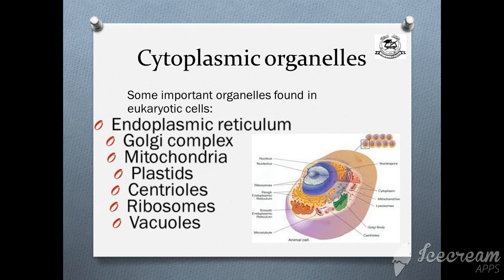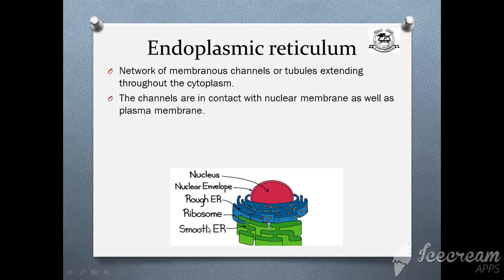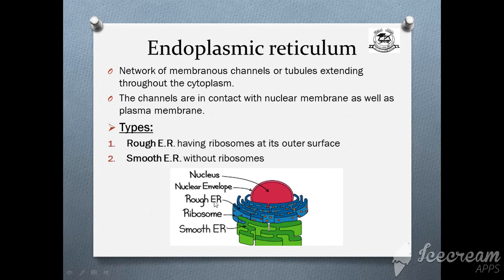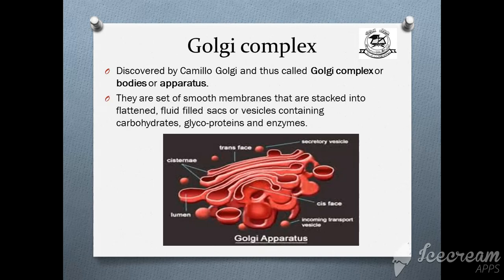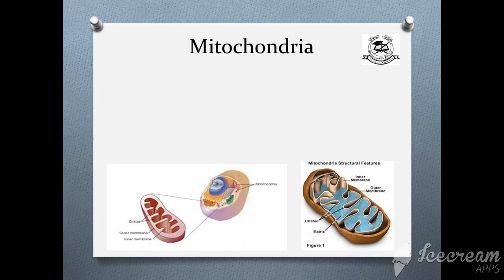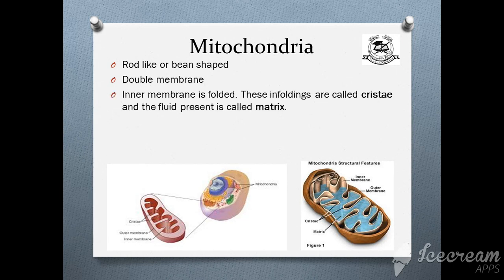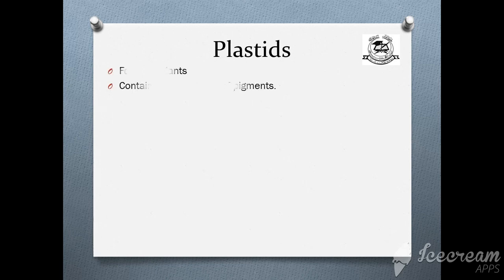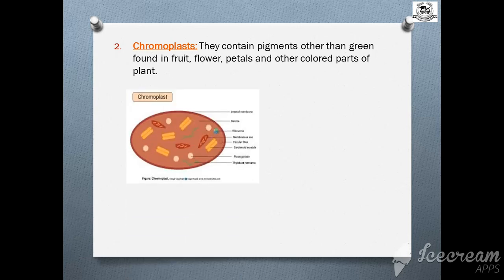Grade 9 Biology Chapter 2 Part 6 Topic-Basic structure of cell,cell membrane, nucleus and cytoplasm